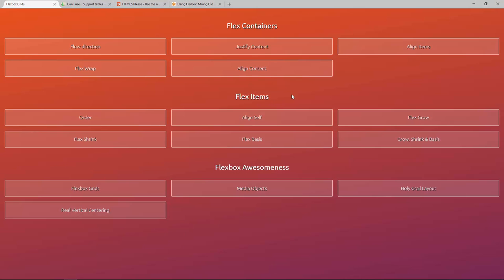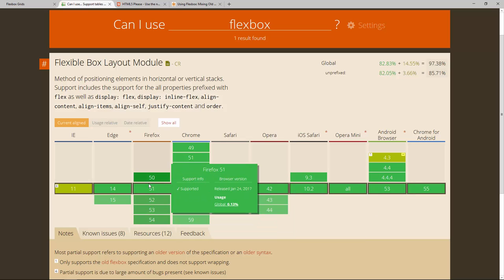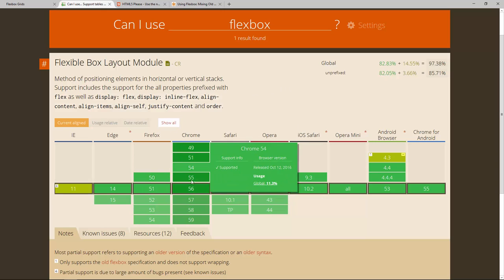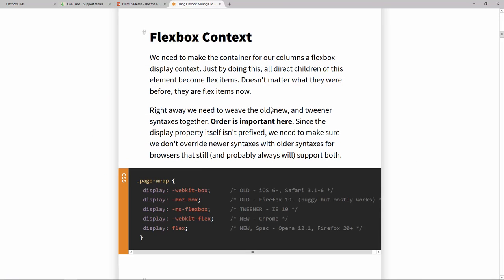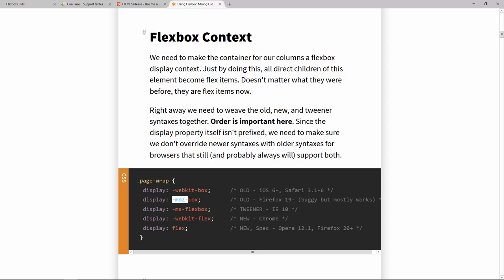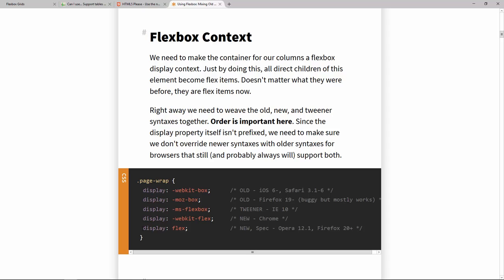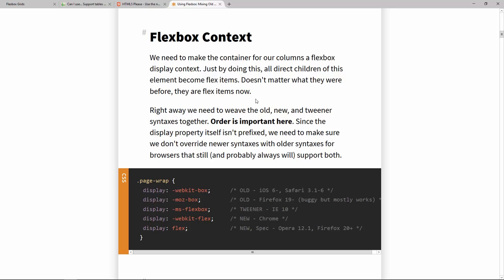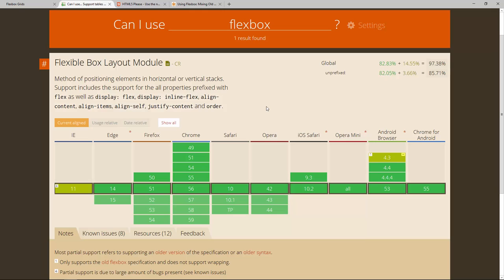Flexbox Tutorial #2: Browser Support for Flexbox